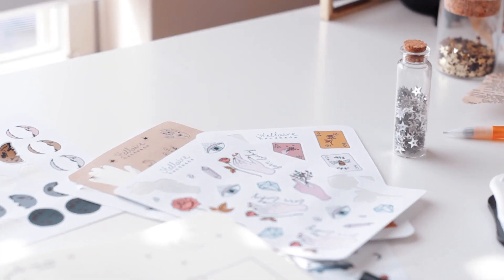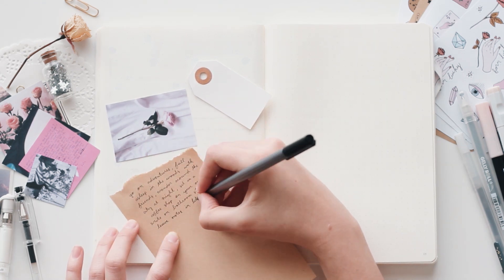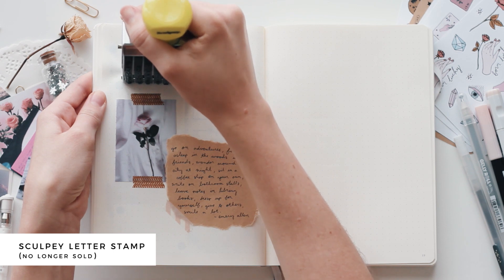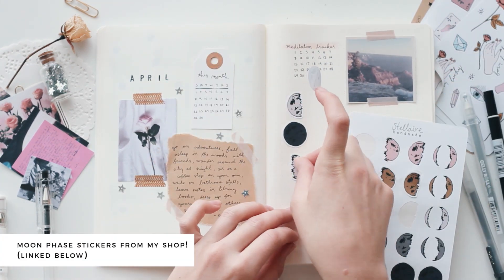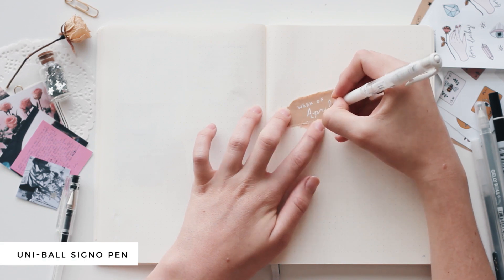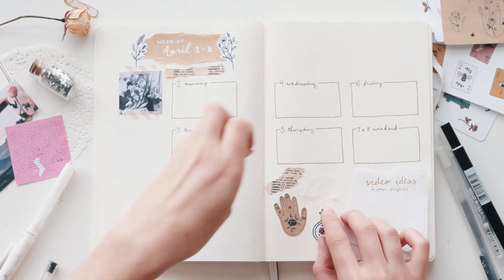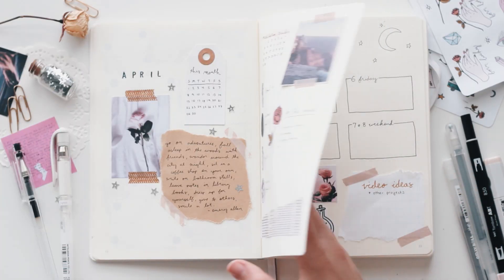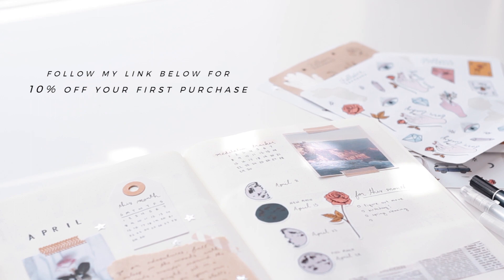april bullet journal setup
☆setting up my april layout in my bullet journal, with lots of flowers and stars and pretty things☆

supplies I use:
+ leuchtturm a5 dotted notebook
+ pilot g-tec pen
+ sculpey brand letter stamp: michaels
+ aleene's tacky glue: any craft store
+ tombow brush pens, colors 850 & 026
+ uniball signo pen
+ moon phase stickers
+ cheyenne barton stickers

I just restocked stickers in my Etsy shop!

☆ ☾ misc
+ camera i use
+ 18-55mm lens
+ 50mm lens

+ uber free ride code:  jordanc16501ue